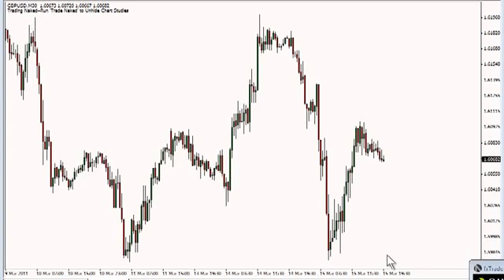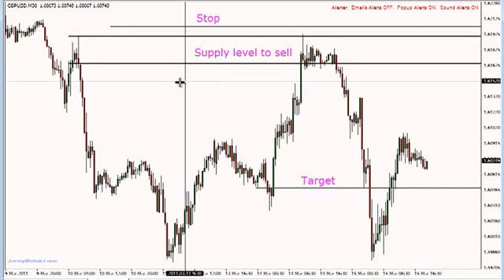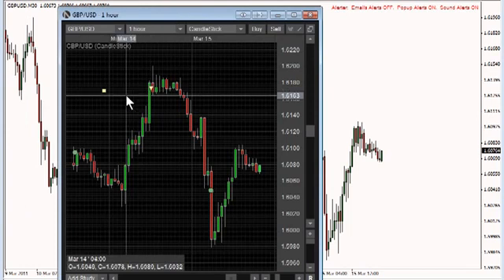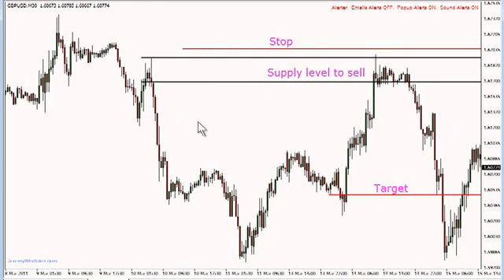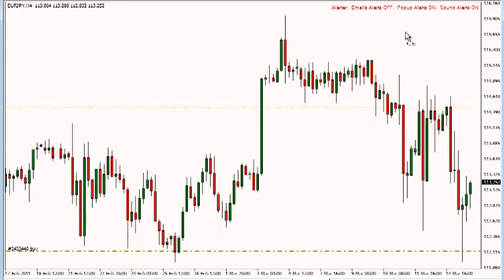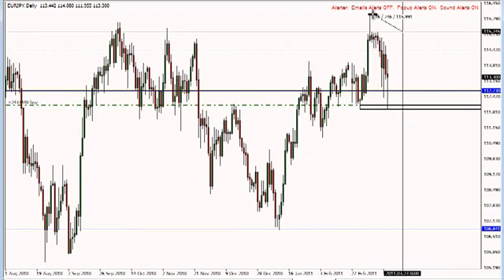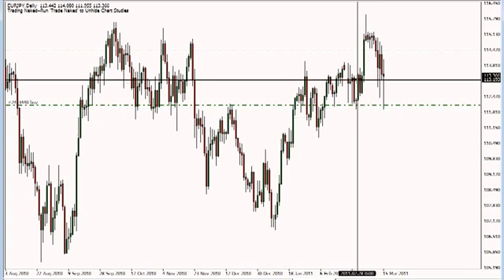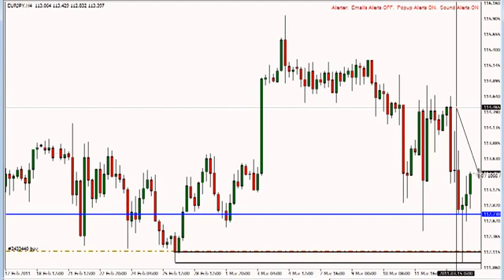Forex Swing Trading